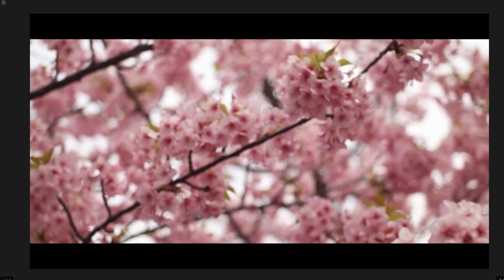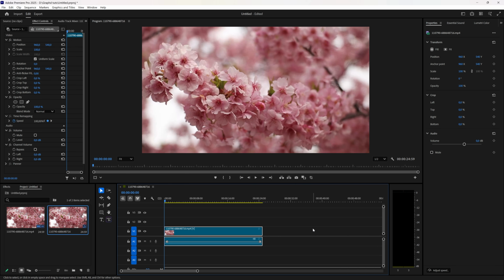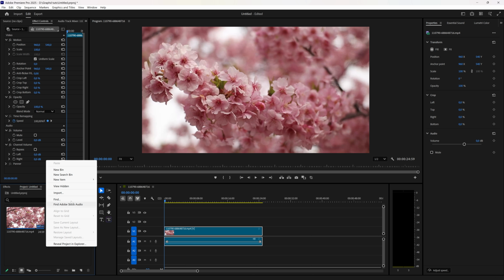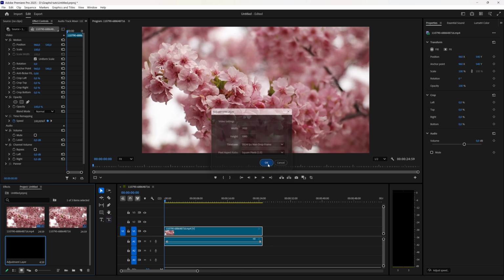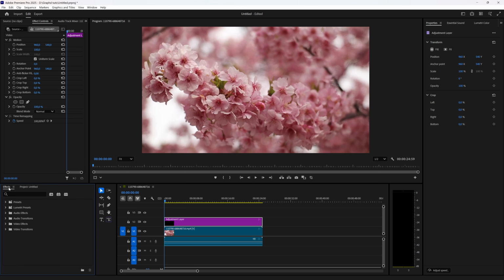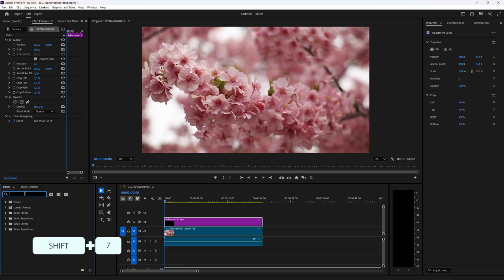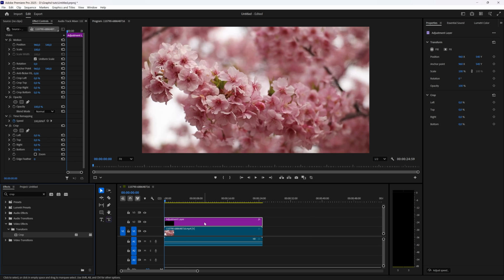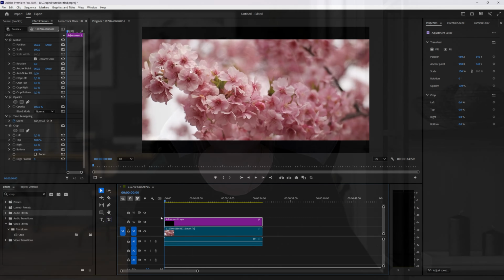How to Add Black Bars in Premiere Pro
Want your video to feel like a movie? In this quick Adobe Premiere Pro tutorial, I’ll show you exactly how to add black bars (letterbox bars) to your footage — the easiest way to create a cinematic widescreen look.

Got a question or tutorial request? Drop it in the comments — I respond to every one!

Editing software: Adobe Premiere Pro and Adobe Photoshop
Editing: Adobe Premiere Pro
Intro & Outro: Adobe After Effects